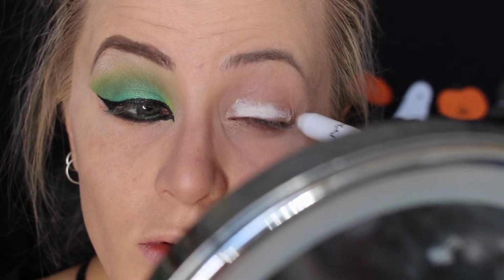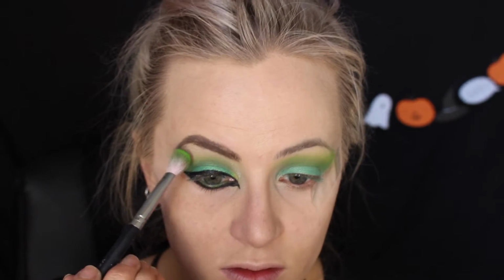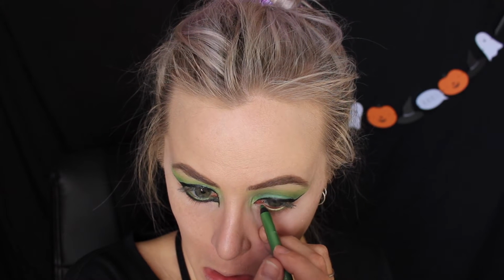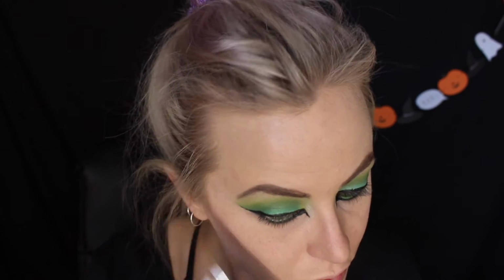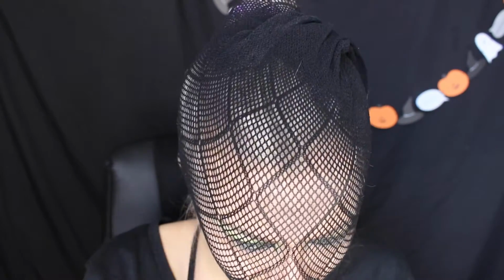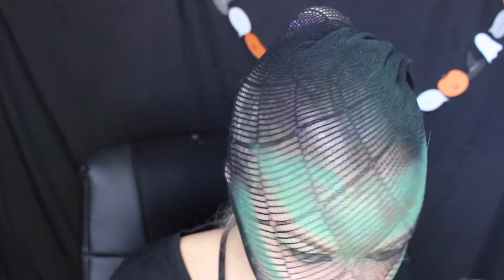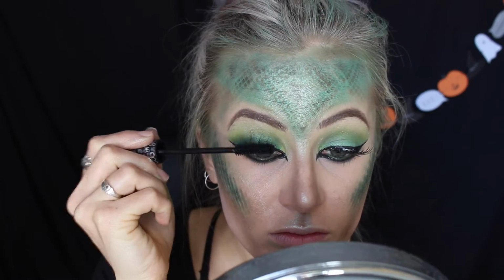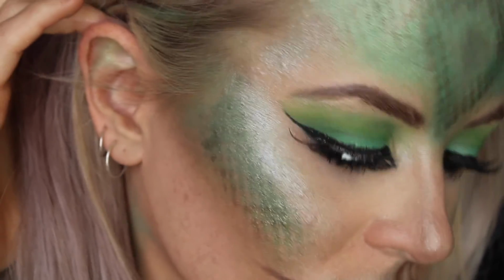Simple Halloween Snake Inspired Makeup | Cruelty Free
Hi There!

For my fourth Halloween look, I wanted to keep it simple and easily achievable for everyone using only make-up with added option to add contacts and fangs if you really wanted too. You could use this look for a Medusa, Snake Goddess/Queen or Reptile costume!

To the best of my knowledge all products used are cruelty free;

Too Faced Born This Way Foundation in 'Nude'
Chi Chi Baked Eye-shadow in 'Green'
Too Faced Semi Sweet Chocolate Bar Palette 'Mousse, 'Licorice' and 'Truffled'
BH Cosmetics Take Me To Brazil Palette-used the green eye-shadows
Physicians Formula Eye Definer Felt-Tip Eye Marker
Designer Brands Black Glitter Liquid Eye-liner
ABH Brow Wiz in 'Taupe'
Arbonne Shape It Up Brow Cream in 'Light/Medium'
Jeffree Star Cosmetics Skin Frost in 'Mint Condition'
Model-sphere Eye liner Pencil in 'Green'
NYX Powder Blush in 'Taupe'
Fishnet Stockings from Kmart 3 pack
Australis Metallic Eye shadow
Ardell Lashes in the style 'Wipies'
Due Lash Glue
Arbonne It's A Long Story Mascara
Kat Von De Everlasting Liquid Lipstick in 'Bow n Arrow'
Xo Beauty Brushes
ColourVue Contact Lenses in the style 'Eye Of Sauron'
Scare Crow Vampire Fangs

When I'm not here you can also find me on;

Arbonne is a health, wellness and beauty company. All of their products are pure, safe, natural, cruelty free and vegan!

If you are interested in cruelty free and vegan products check out my link below for more information;

Love Rhi Rhi xxxx